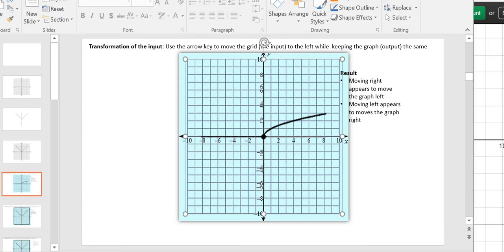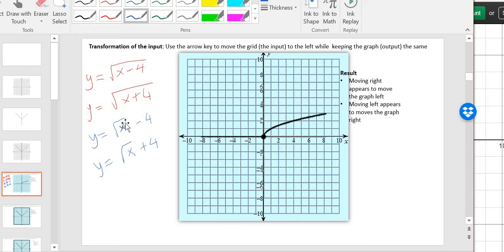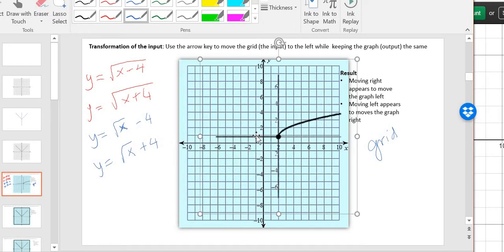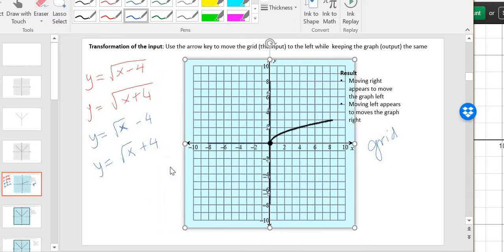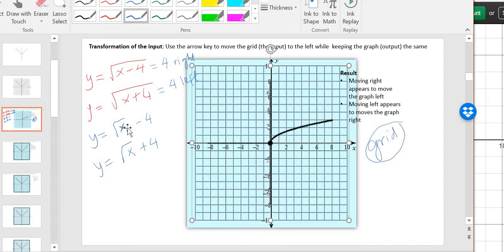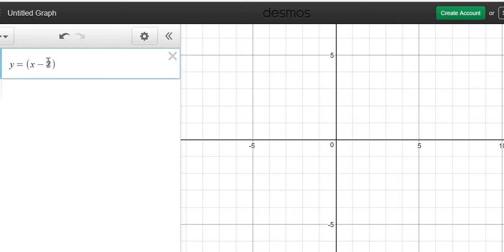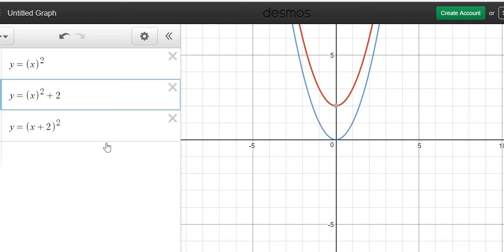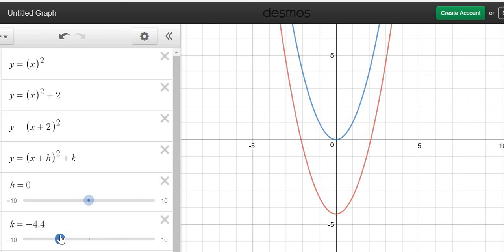Explaination of Horizontal Translation's Counter Intuition